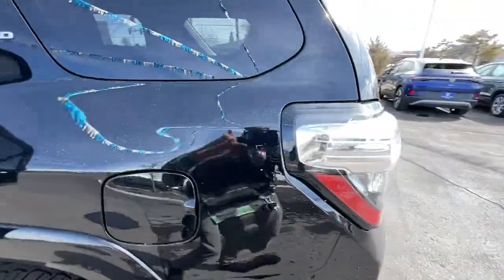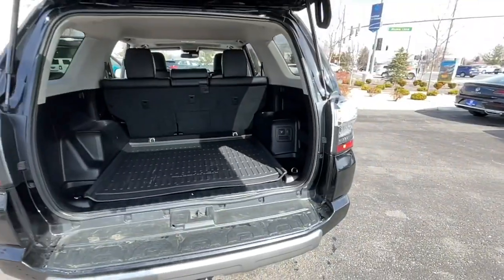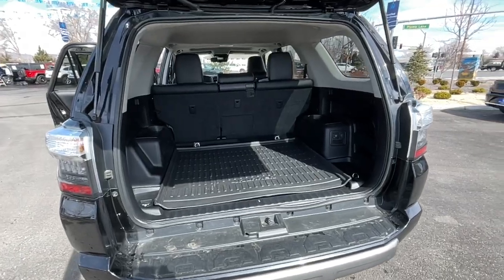2022 Toyota 4Runner Reno, Carson City, Lake Tahoe, Fernley, Dayton N6017260A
Midnight Black Metallic Used 2022 Toyota 4Runner TRD Off Road Premium 4WD available in 1050 E Plumb Ln #110, Reno, Nevada at Lithia VW of Reno. Servicing the Reno, Carson City, Lake Tahoe, Fernley, Dayton, NV area.
2022 Toyota 4Runner TRD Off Road Premium 4WD - Stock#: N6017260A

Lithia VW of Reno
1050 E Plumb Ln #110

CARFAX 1-Owner Extra Clean GREAT MILES 16468! REDUCED FROM $50995! $1300 below Kelley Blue Book! Heated Seats Moonroof Keyless Start Onboard Communications System iPod/MP3 Input Satellite Radio Aluminum Wheels CLICK ME! KEY FEATURES INCLUDE: 4x4 Heated Driver Seat Back-Up Camera Satellite Radio iPod/MP3 Input Onboard Communications System Trailer Hitch Aluminum Wheels Keyless Start WiFi Hotspot Cross-Traffic Alert Blind Spot Monitor Smart Device Integration Heated Seats. Rear Spoiler MP3 Player Keyless Entry Privacy Glass Steering Wheel Controls. OPTION PACKAGES: MOONROOF PACKAGE immobilizer anit-theft system Moonroof w/Tilt Up & Slide. Toyota TRD Off Road Premium with Midnight Black Metallic exterior and BLACK(BAMBOO) interior features a V6 Cylinder Engine with 270 HP at 5600 RPM*. EXCELLENT VALUE: Was $50995. This 4Runner is priced $1300 below Kelley Blue Book. BUY WITH CONFIDENCE: CARFAX 1-Owner VISIT US TODAY: Lithia Volkswagen of Reno sells new and used cars trucks and SUVs near Sparks and Carson City Nevada. We offer easy financing options and best in market no haggle pricing for an easy and transparent purchase experience. Our sales team is open seven days a week to help you. Just off exit 65 on I-580 we are located at 1050 East Plumb Ln. #110 in Reno. All prices are plus tax license smog fees and added accessories. Plus any applicable finance charges. All vehicles subject to prior sale.